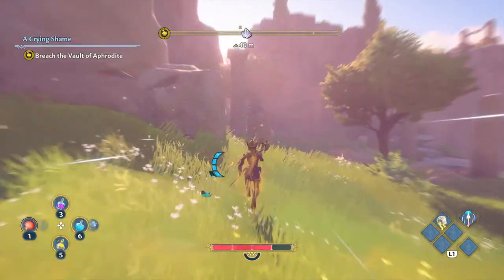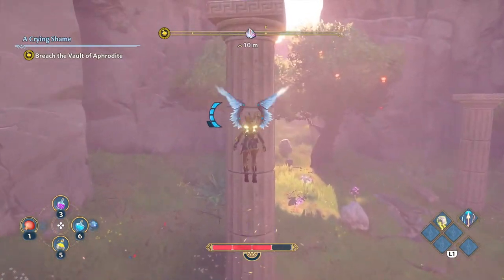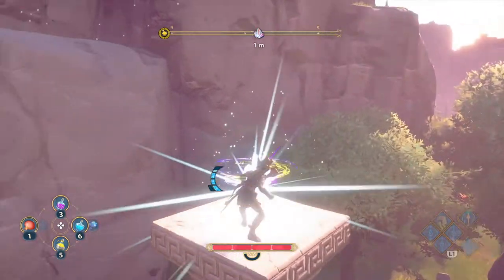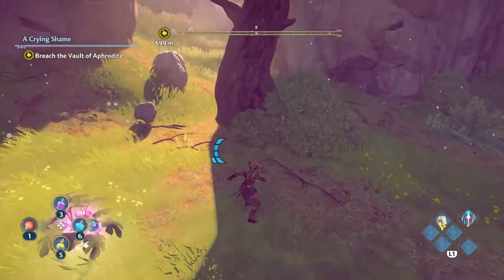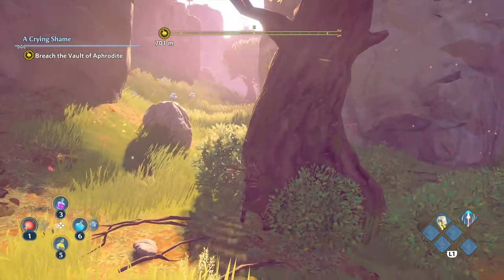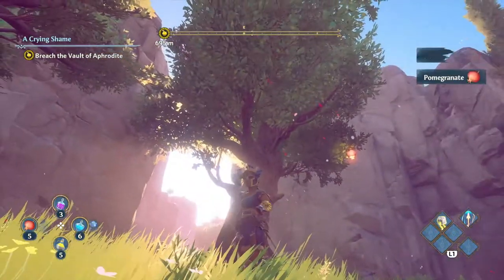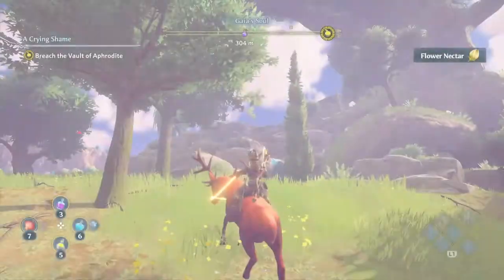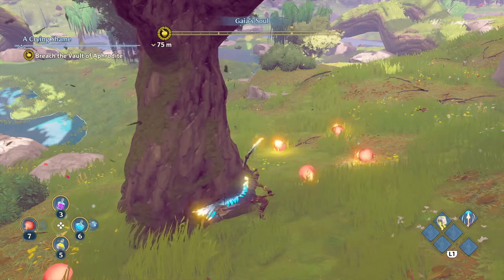Immortals Fenyx Rising Pomegranate - How to get Pomegranate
Check out our Immortals Fenyx Rising Pomegranate guide to see how to get Pomegranate.

Pomegranate is probably the most important resource early on in Immortals Fenyx Rising, but it’s easy to be confused about how to get it. To begin with vaults contain a couple of potions to keep you ticking over, but they soon dry up and you’re left to fend for yourself out in the wild. The good news is that the game actually has a lot of pomegranate farming opportunities and you can see why in the guide video.

You can read more about Immortals Fenyx Rising

Remember to hit that like button and share our Immortals Fenyx Rising Pomegranate farming guide - How to get Pomegranate video on Facebook, Twitter, Google+, Pinterest or any other social media channel you use. This is part of our wider series on the open world Greek mythology adventure, which will include our boss guides, hints and tips, plus videos on tough vault puzzles and the more difficult missions.